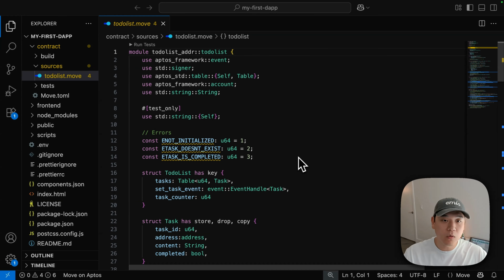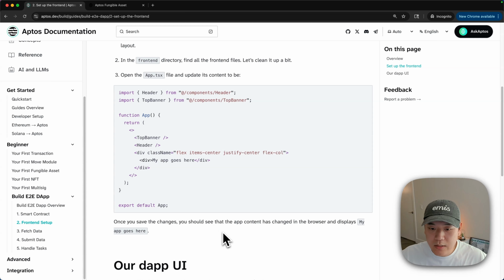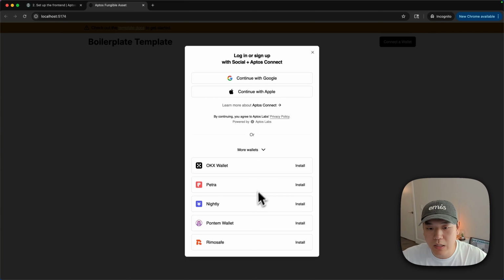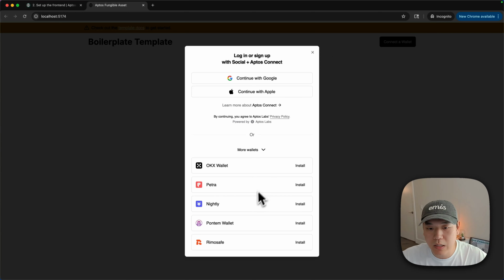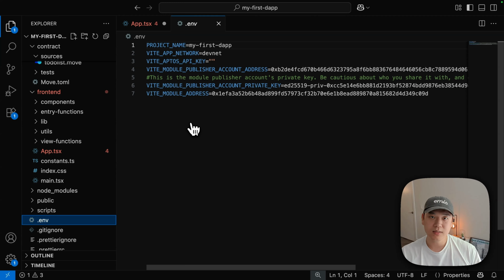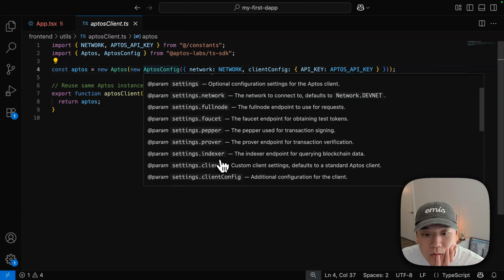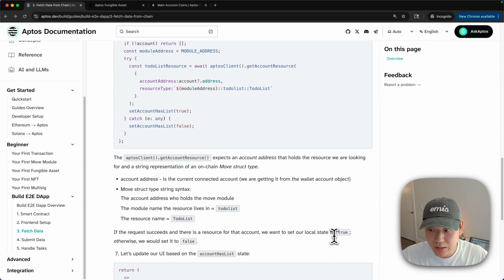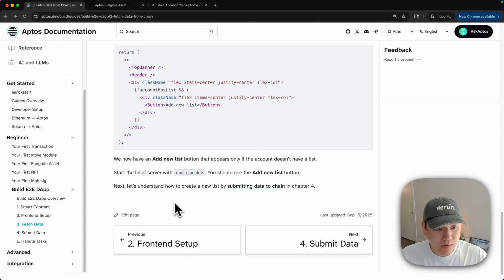[Part 2] How to Build a Fullstack Todo List Dapp on Aptos: An End-to-End Guide for Beginners [2025]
In this episode, we continue building a full-stack to-do list application on the Aptos blockchain. This tutorial focuses on setting up the front end using create-aptos-dapp, which provides a basic layout and wallet integration.

You'll learn how to run a local development server, clean up the default template, and implement wallet connectivity using the Aptos Wallet Adapter Library. By the end of this video, you will have a functioning front end that interacts with your Aptos smart contract. If you haven't watched the first video, make sure to do so to follow along seamlessly. Happy coding!

00:43 Setting Up the Front End
02:02 Running the Local Development Server
03:51 Building the DApp UI Layout
04:28 Connecting the Wallet
07:28 Fetching Data from the Blockchain
12:16 Republishing the Module on DevNet
22:45 Updating the UI Based on Blockchain Data
25:21 Conclusion and Next Steps